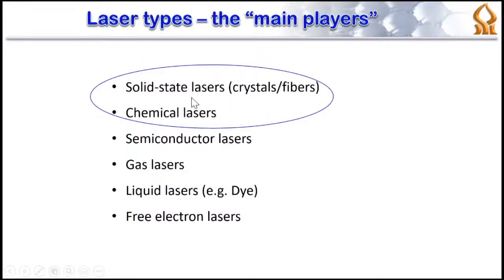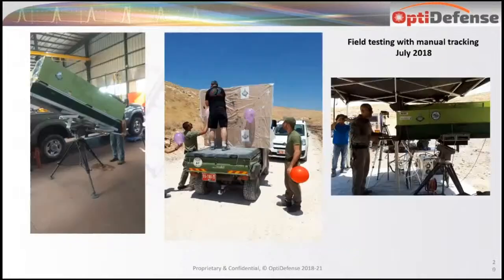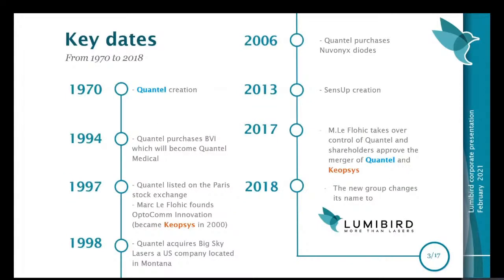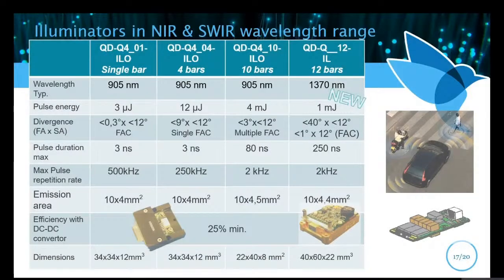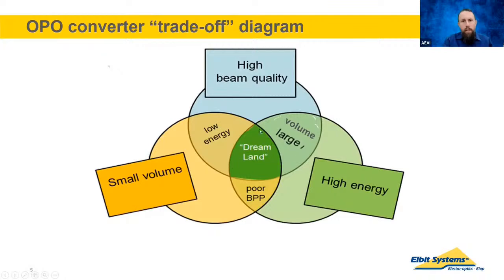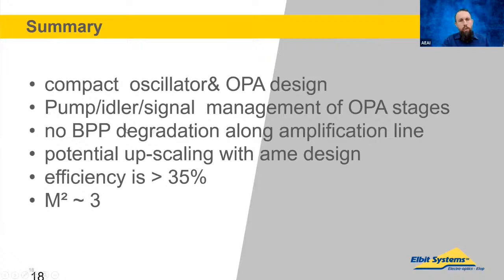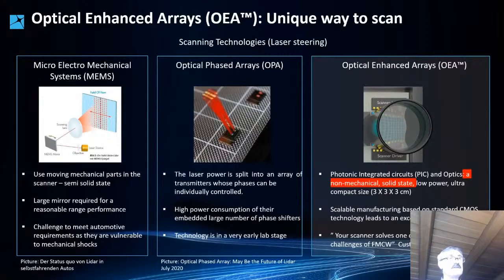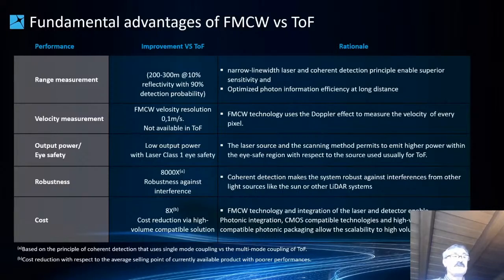Laiser_123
Laiser